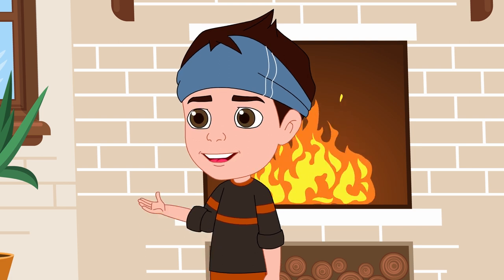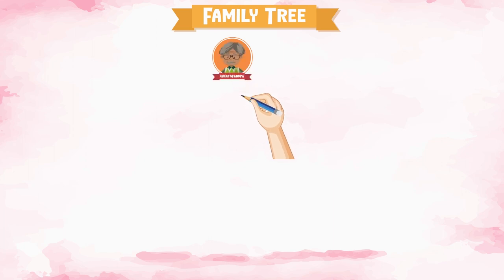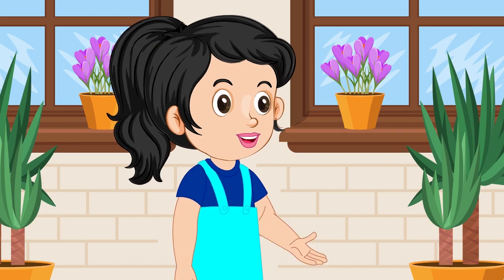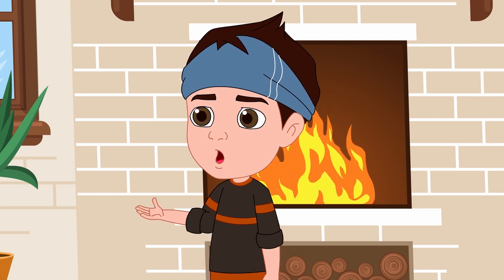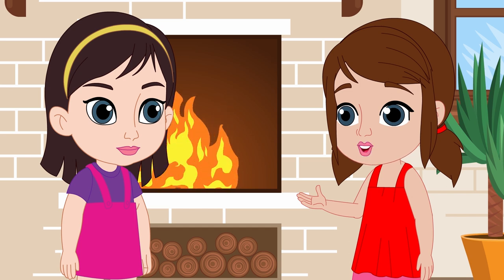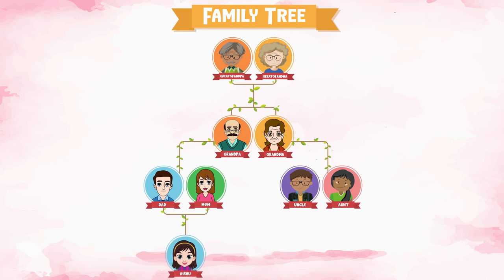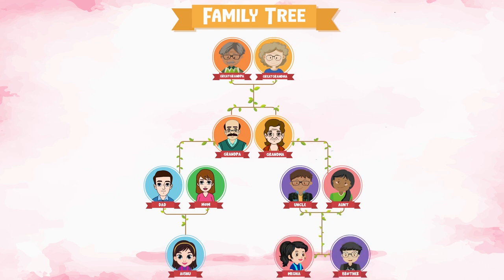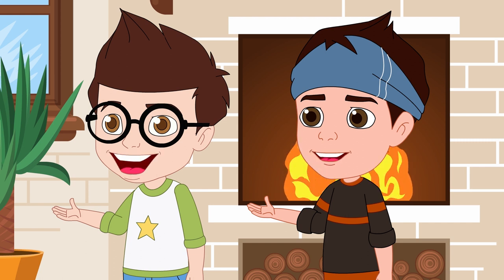Teach your Kids Relations Father Mother Brother Sister Uncle Nephew Niece - Kids Educational Videos